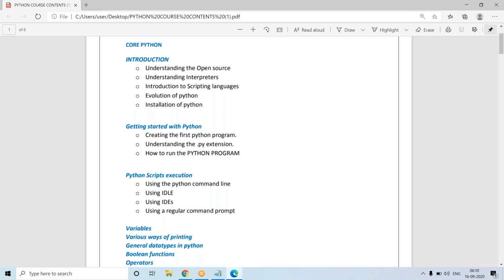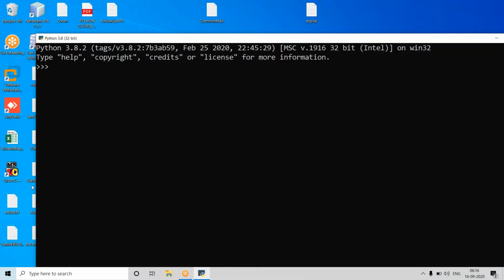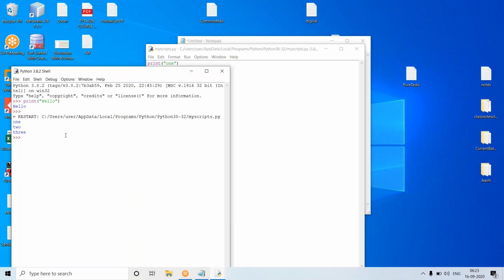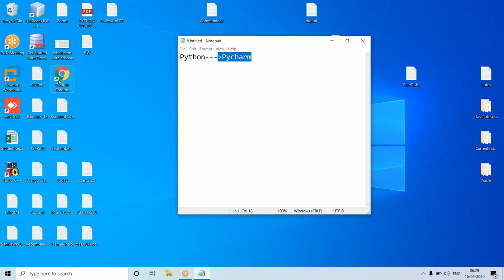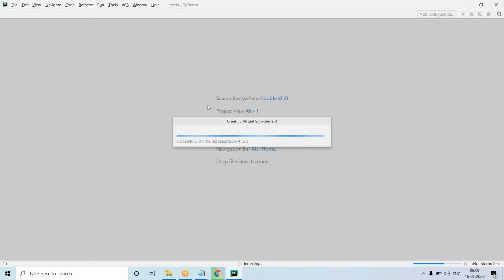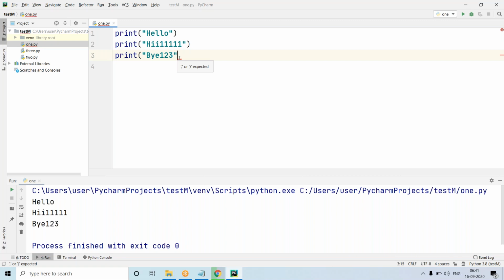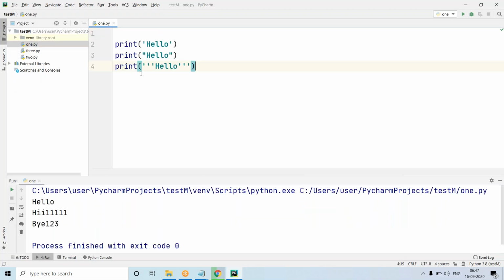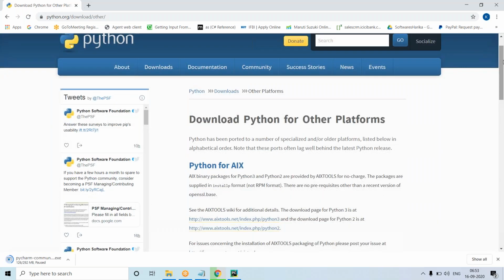Python Tutorial for Beginners | Python Demo 2- BigClasses